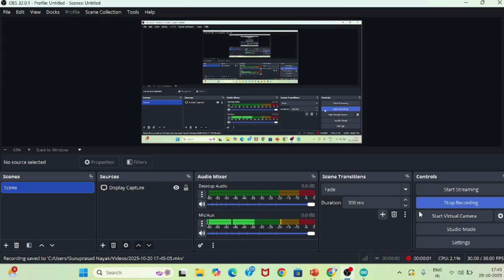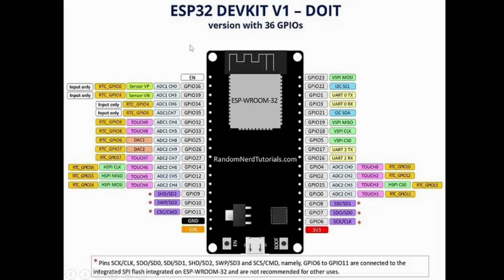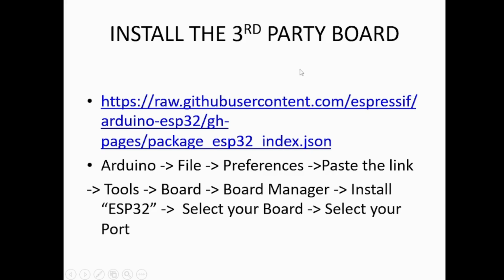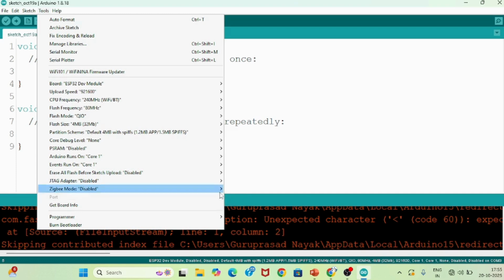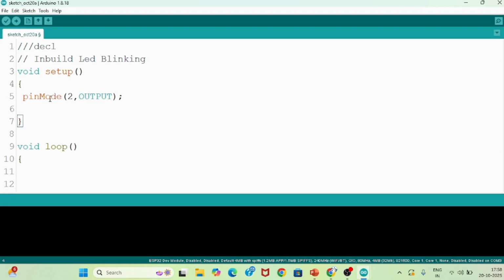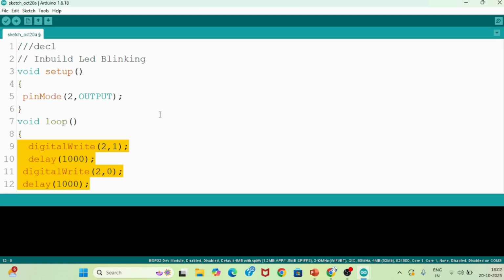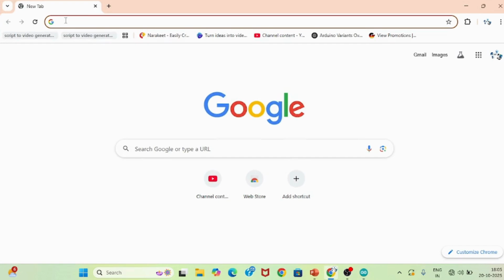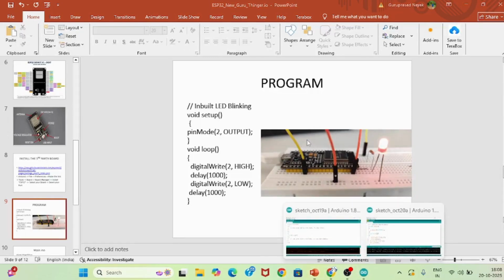How to Connect ESP32 to Your Computer ESP32 Full IoT Course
Learn ESP32 from basics to advanced IoT applications!
In this course, you’ll build real projects using ESP32, sensors, and IoT platforms.